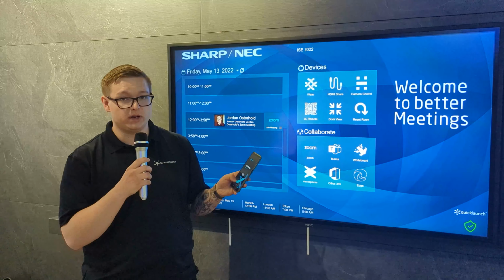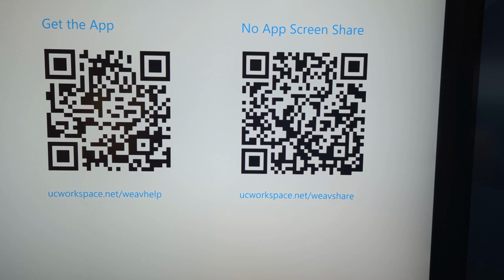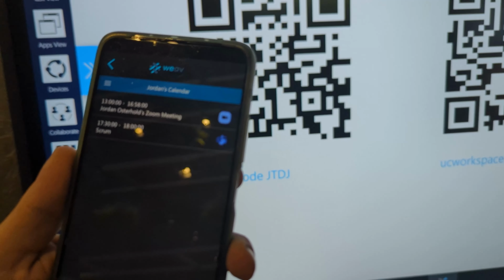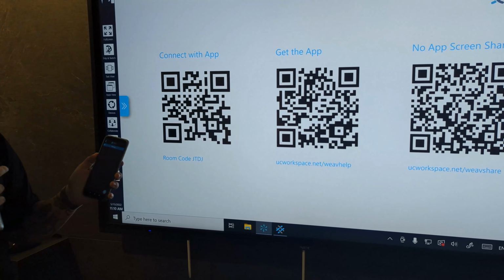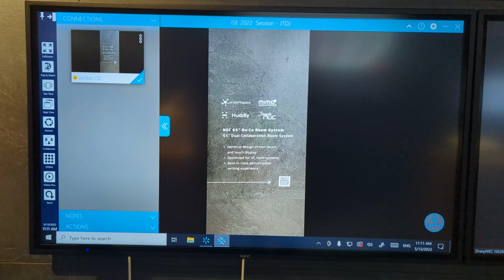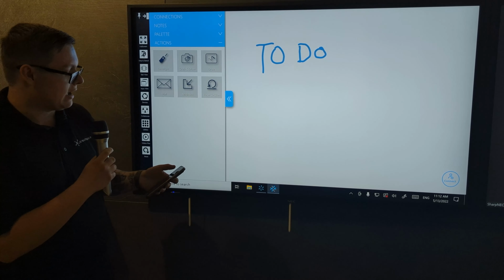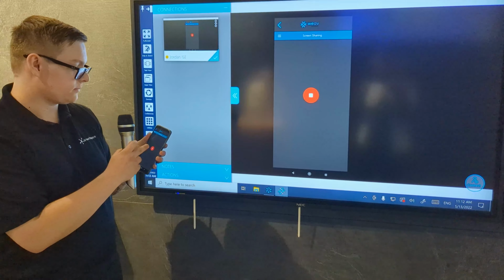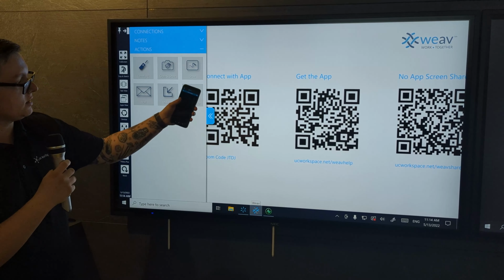Weav Version 2 Demo - ISE 2022